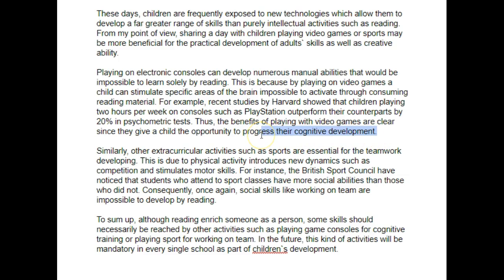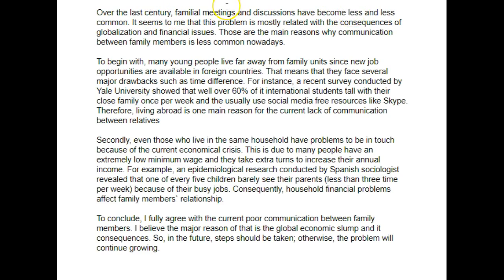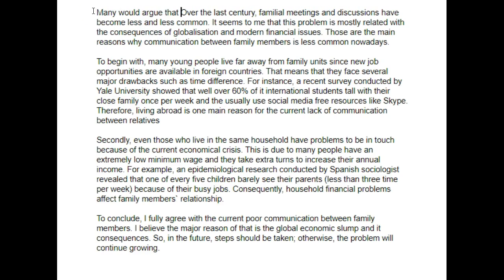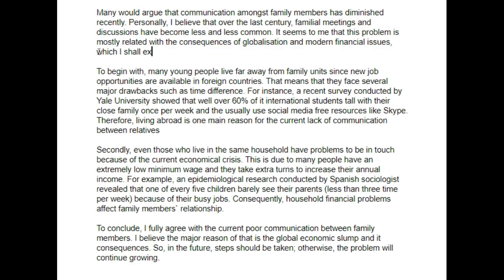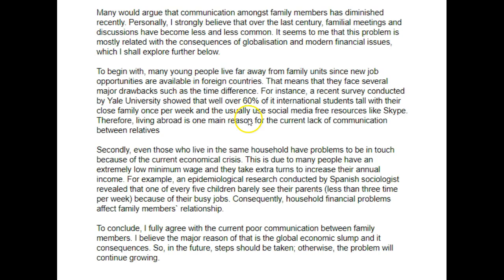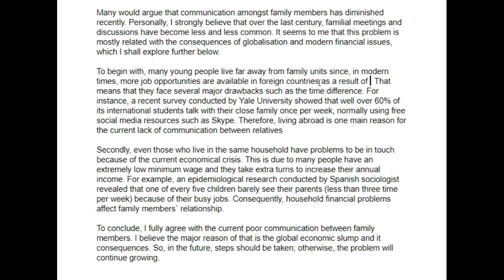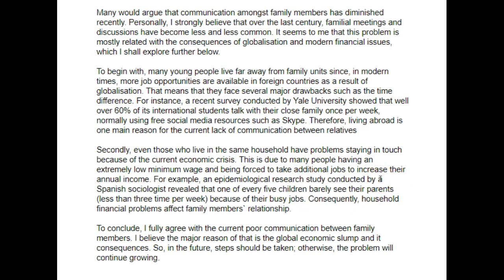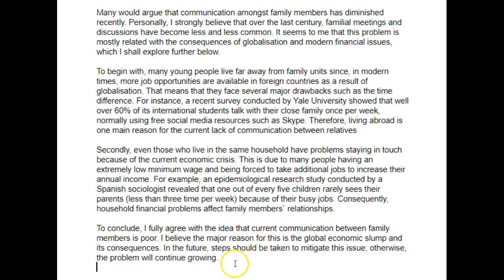Isadora! Great First Essays!